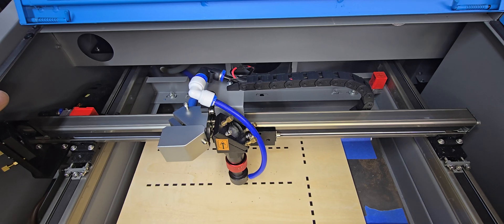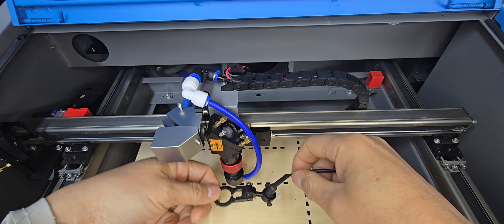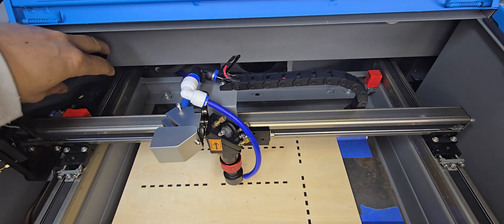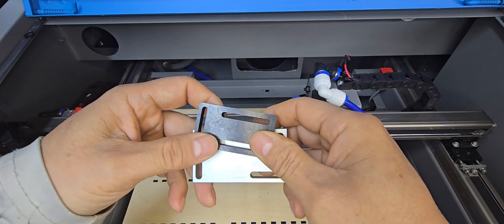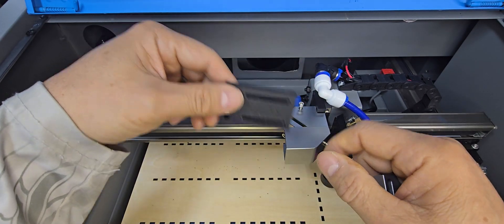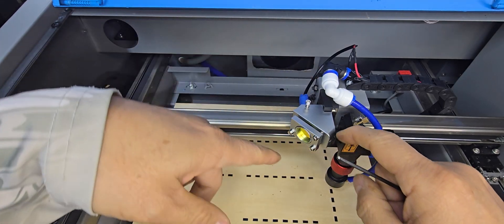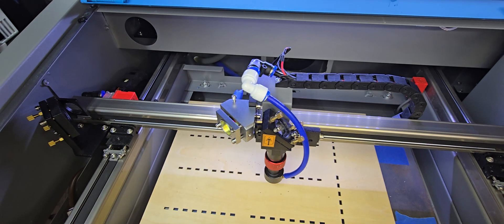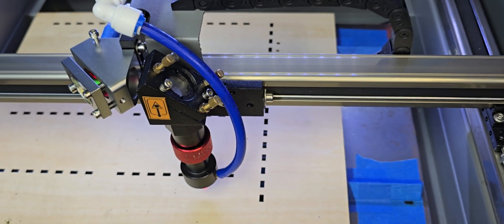Laser beam combiner for Omtech K40+ C02 Laser modification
Simple red dot and laser combiner modification that is accurate and consistent, way better than the system that came with the machine. This modification was done on the OMTech K40+, not sure if the laser head factory bracket is the same for the original K40.
Link to the Cloudray laser combiner set.